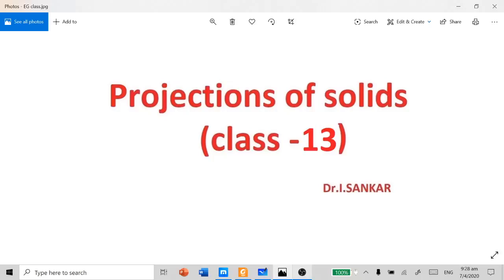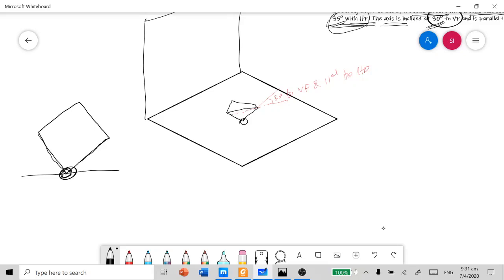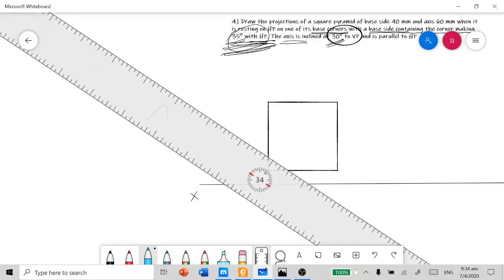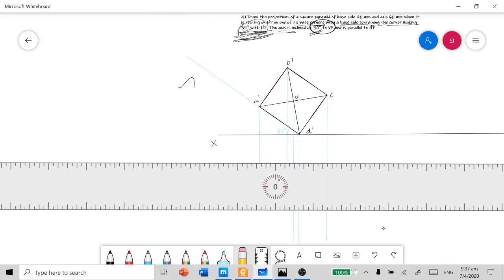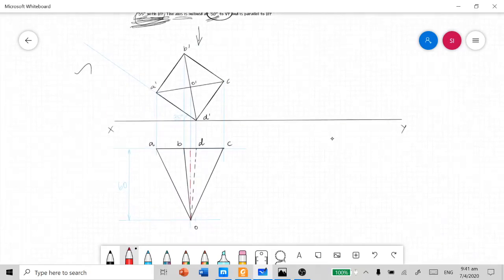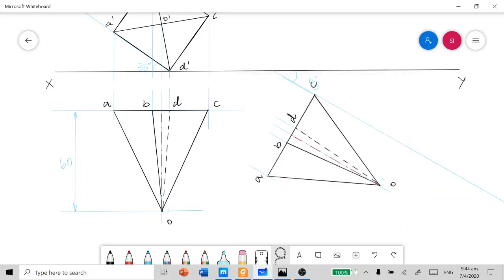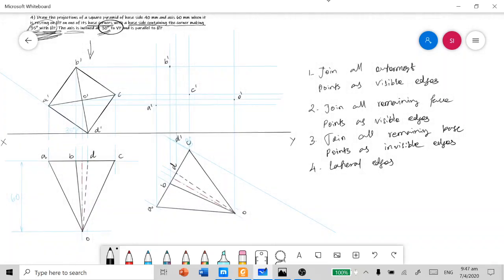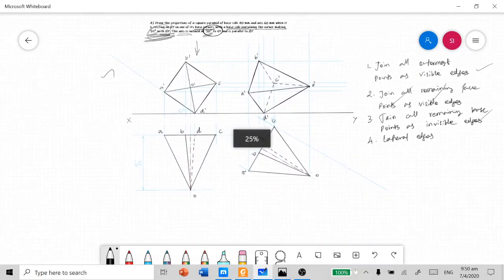PROJECTIONS OF SOLIDS - 13